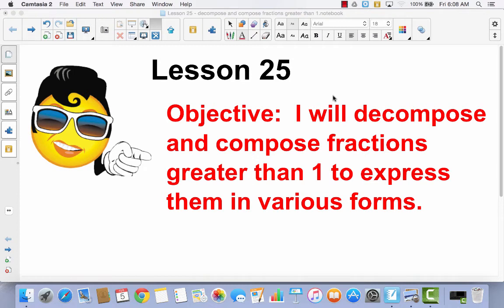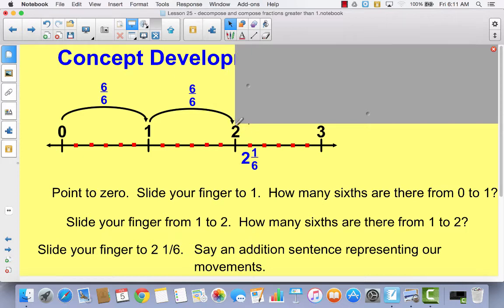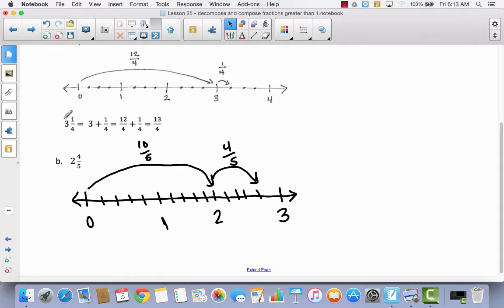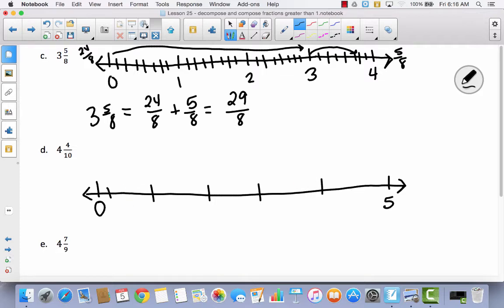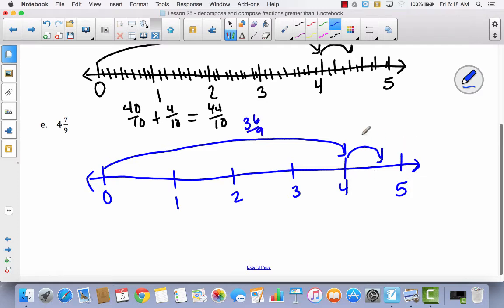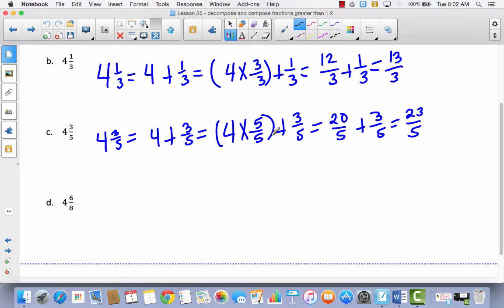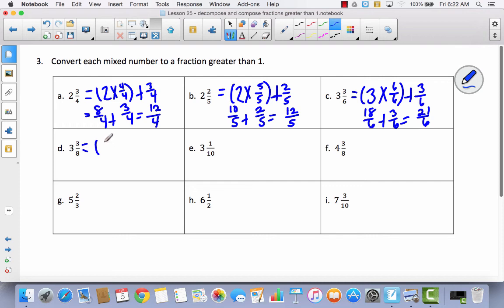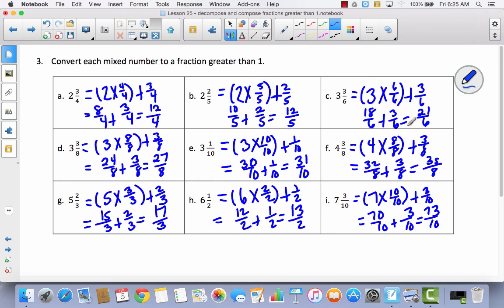Mod 5 Les 25 (revise) convert mixed numbers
convert mixed numbers to improper fractions